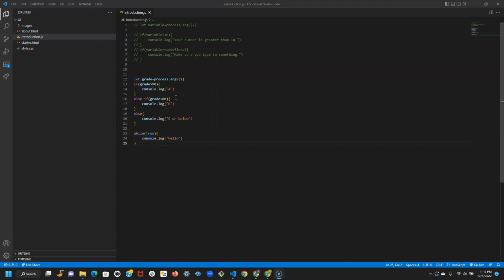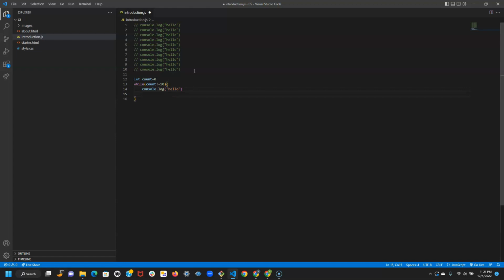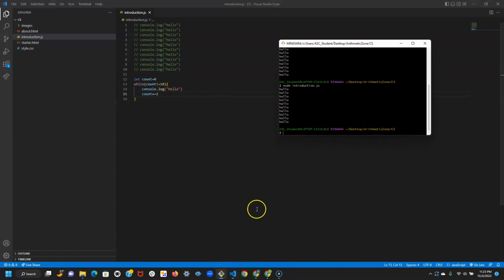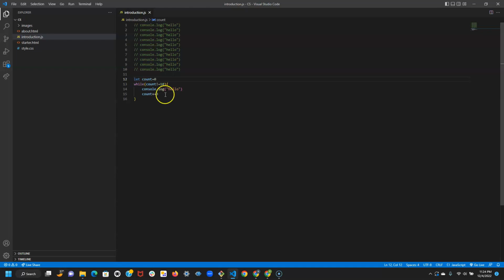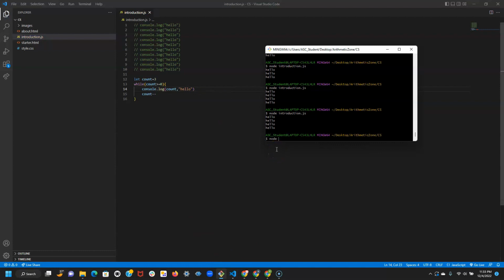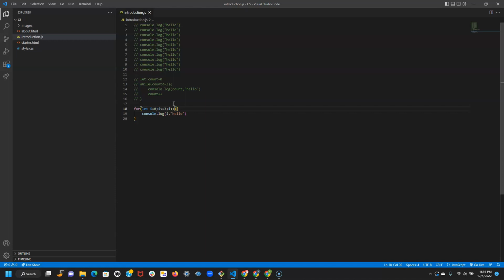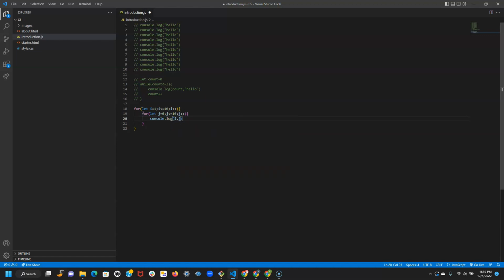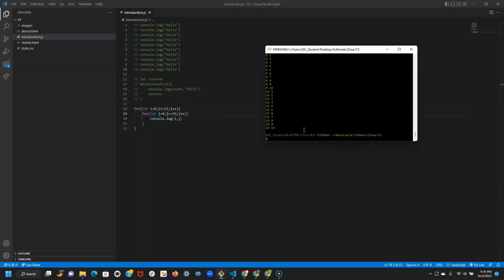Basic JavaScript Part IV: While and For Loops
In this video, we learn about iteration, the process of repeating code a certain way using count variables with while and for loops.

00:00 Introduction
00:58 While Loops
03:28 Changing the Increment
04:11 Infinite Loops
06:14 Changing the Condition
06:41 Decrementing Loops
08:00 For Loops
09:47 Nested Loops